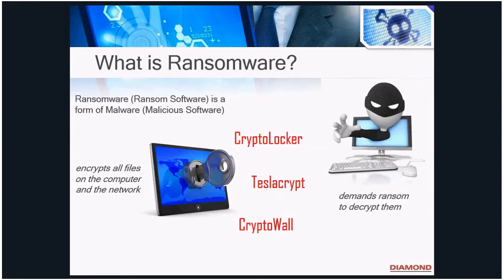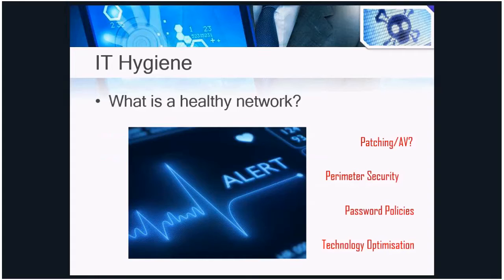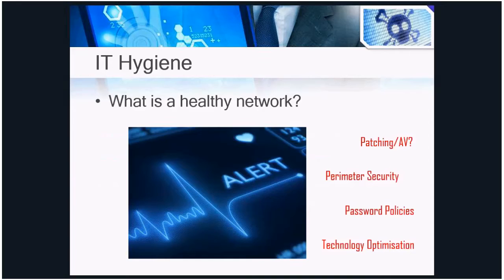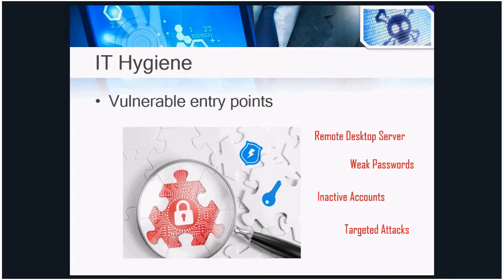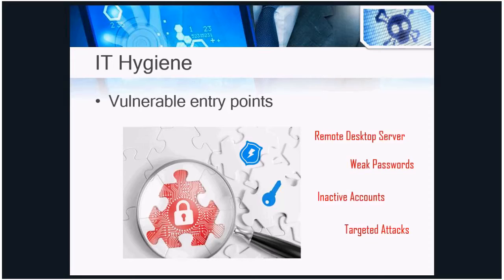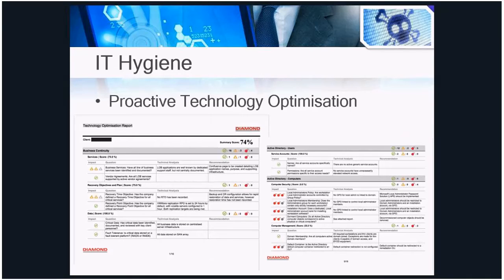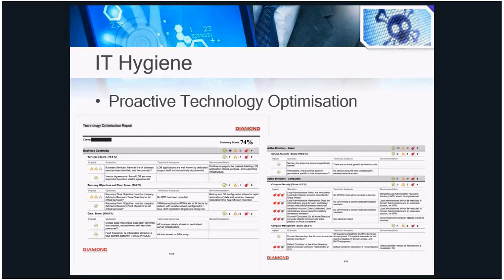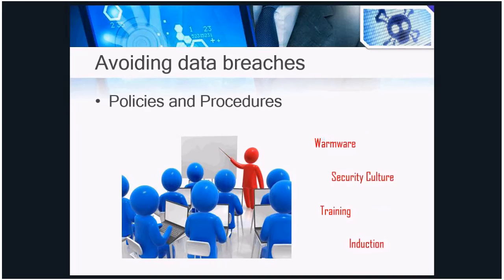WEBINAR: Ransomware - Risk Management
Preparing for and managing the consequences of data breaches is imperative…

Industry experts agree that a staggering 93% of phishing emails now contain encryption ransomware. Many are opened by end users who don’t understand they are the targets of carefully crafted social engineering, commonly known as “warmware”.

At Diamond, we not only concentrate on reducing flaws in hardware and software that may lead to vulnerabilities, we also place high priority on warmware and recommend that an effective Ransomware risk management strategy must focus on all three.

So take the time to grab a coffee and watch our 15-minute Webinar on Ransomware Risk Management, where our Diamond Director Martin Thurgate covered the following techniques that help minimise network vulnerabilities and avoid security breaches…
• How Ransomware works
• IT Hygiene – how healthy is your network?
• Back-up and recovery solutions – are you covered?
• Avoiding data breaches – processes and policies to minimise risk
• What to do if you think you’ve been infected